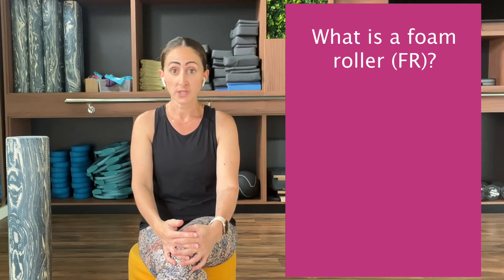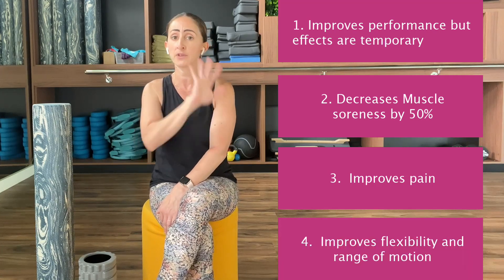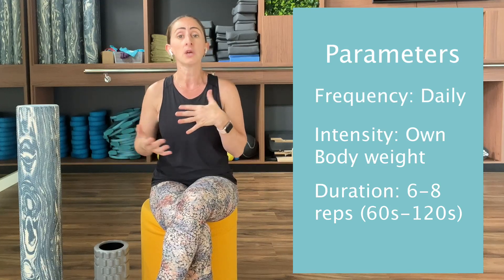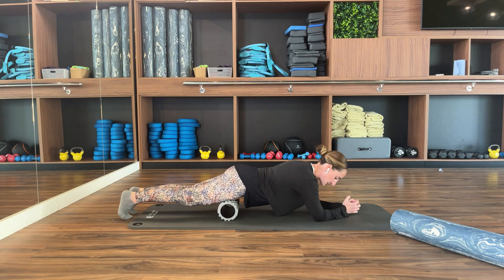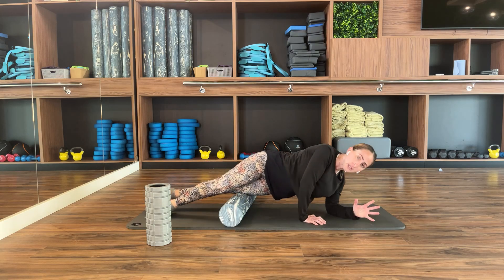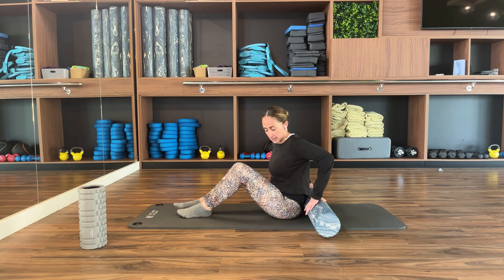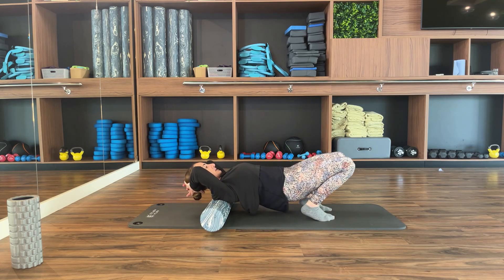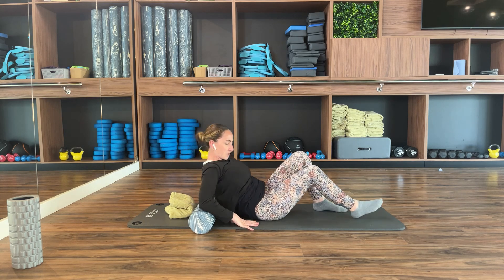Foam Roller: What is it, how to use it, and what is the science behind it?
for more information about me!

A short video on how to use your foam roller (FR): what it is, how to use it and the science behind it, including my top 3 exercises using the foam roller.

Chapters:
00:00 Introduction
00:30 What is a foam roller?
00:47 What is a foam roller (FR) made of?
01:20 How does a FR work?
01:45 The Science
03:40 The parameters: how many times, how many reps etc (Frequency, intensity and duration)
03:53 The exercises
04:12 Exercise 1 - FR your quads
08:34 Exercise 2 - FR your glutes, back (QL) and side of your hip
11:32 Exercise 3 - FR and movement release for your upper back and shoulders

References:
Azizan, S., Sheikhhoseini, R., Piri, H. and Zamankhanpour, M., 2023. The Effect of Stretching, Foam Rolling, and FIFA 11+ Warm-ups on Performance and Pain in Athletes with Knee Pain. Journal of Orthopedic and Spine Trauma.

Glänzel, M.H., Rodrigues, D.R., Petter, G.N., Pozzobon, D., Vaz, M.A. and Geremia, J.M., 2023. Foam rolling acute effects on myofascial tissue stiffness and muscle strength: A systematic review and meta-analysis. The Journal of Strength & Conditioning Research, 37(4), pp.951-968.

Hendricks, S., den Hollander, S., Lombard, W. and Parker, R., 2020. Effects of foam rolling on performance and recovery: A systematic review of the literature to guide practitioners on the use of foam rolling. Journal of bodywork and movement therapies, 24(2), pp.151-174.